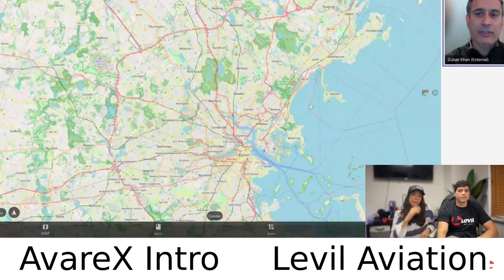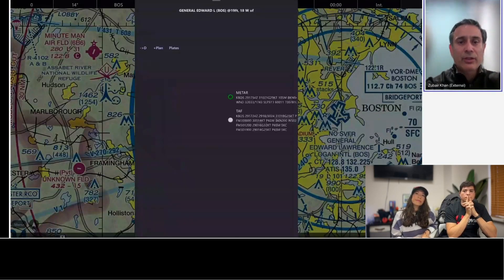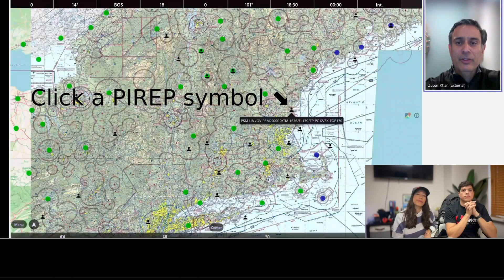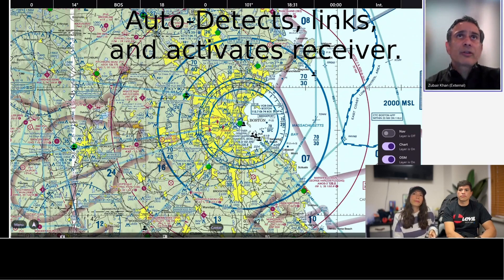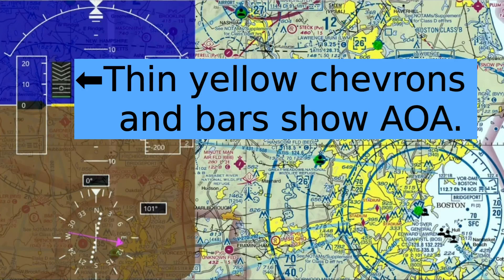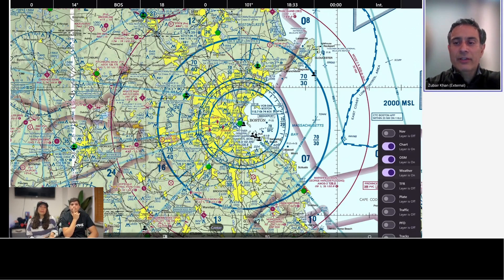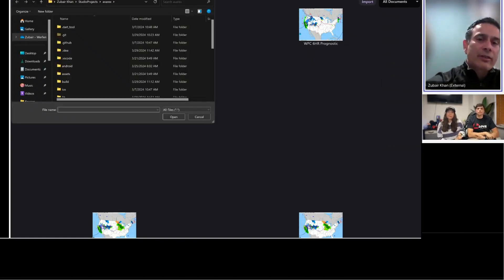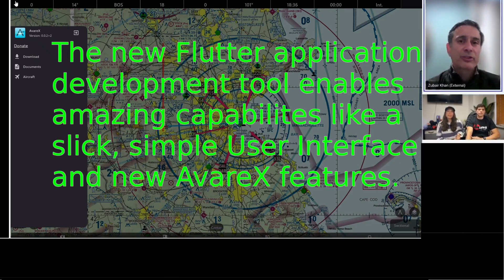AvareX Intro/Preview - All new app, amazing features (still FOSS).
AvareX is an amazing all-new Free Open Source (FOSS) aviation app coming soon from the Apps4Av Dev Team (see our Forum for the latest). This 11 minute video is a hastily edited and commented collection of excerpts from a 55 minute 3/29/2024 videochat with our friends at Levil Aviation hosting our founder Zubair. It includes his live preview demo of the AvareX app in development, and answering a few call in questions.

AvareX runs identically on every major mobile and computer OS, making exchange of data between them trivially simple. One of the many new features not mentioned in this video, is that AvareX may be able to use global FOSS aviation (unofficial) maps from the Open Flightmaps & OpenAIP groups - including finally Canada! Other major new features include multiple other apps open with a click inside AvareX with apps and windows you can rearrange, move and zoom at will.

Current target dates for the first public "Beta" release are April 2024. AvareX is both simpler to learn and use, and vastly more powerful than our beloved classic Avare. Grab a cup of your favorite beverage, and check it out.